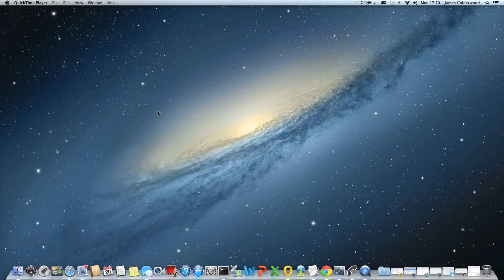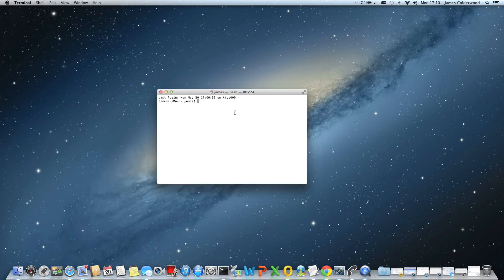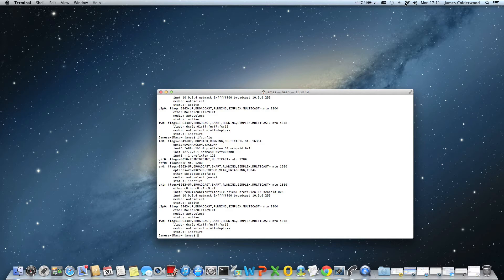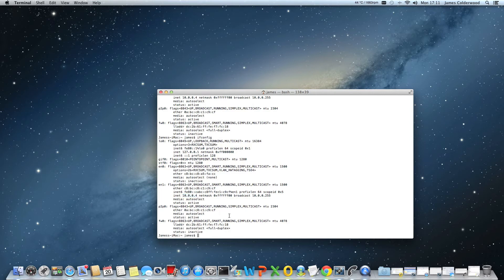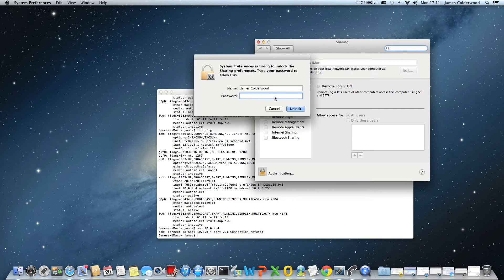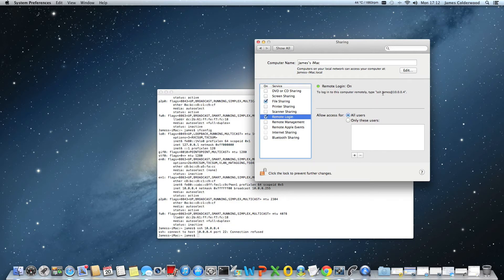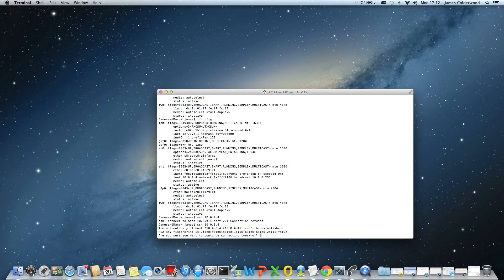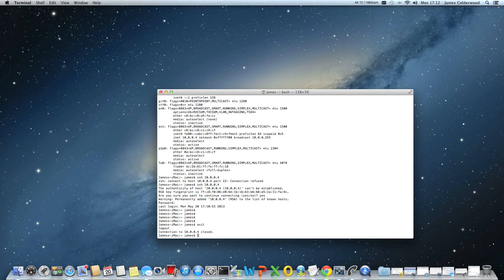How to enable remote login via SSH on a Mac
Easy to follow guide to switching remote login on.